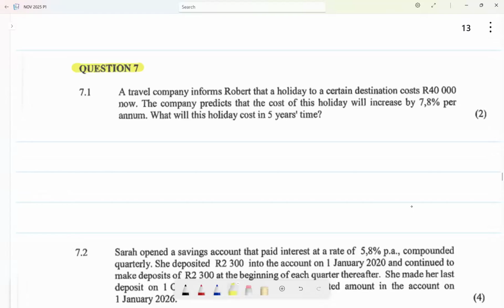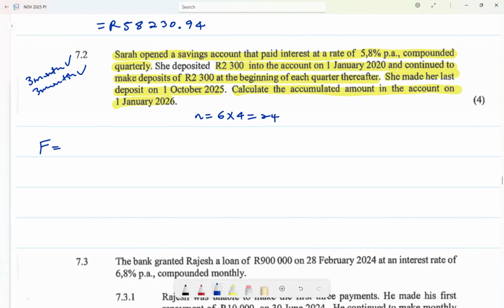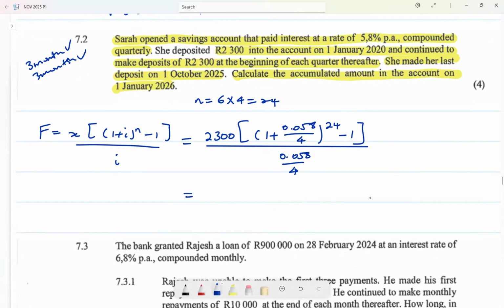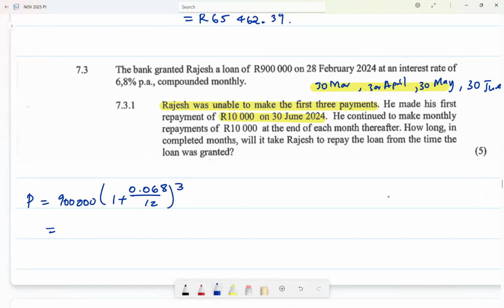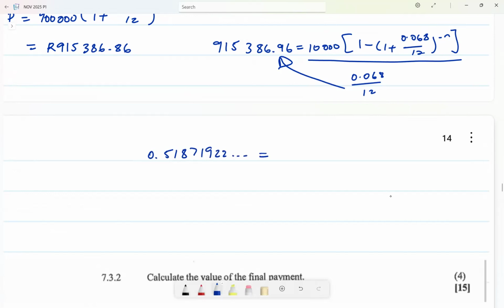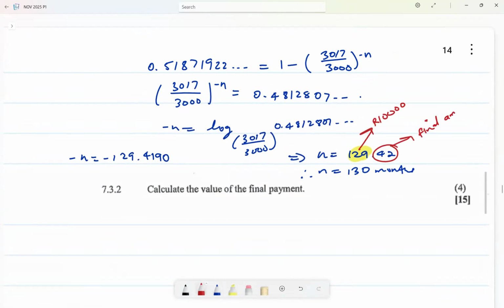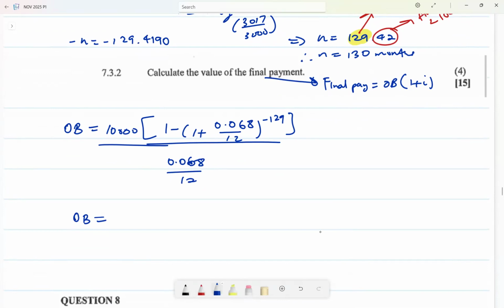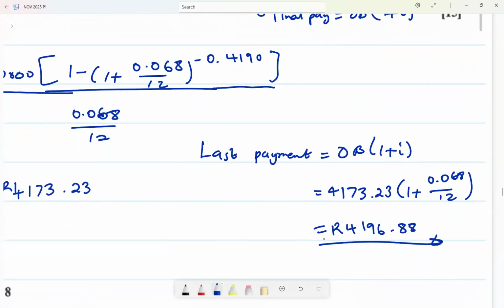GRADE 12|MATHS P1|NOV 2025|Q7-FINANCIAL MATHEMATICS